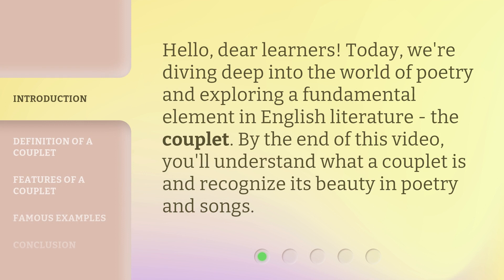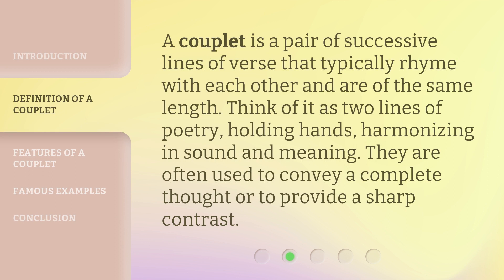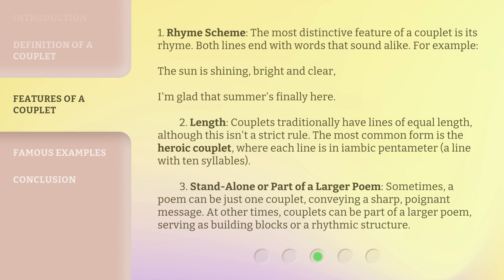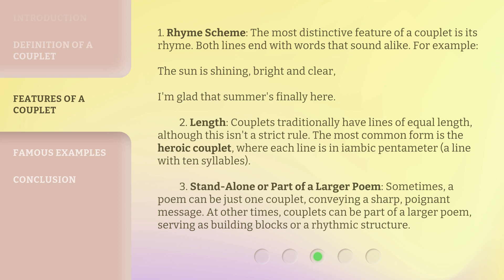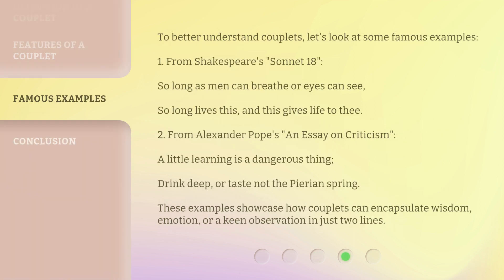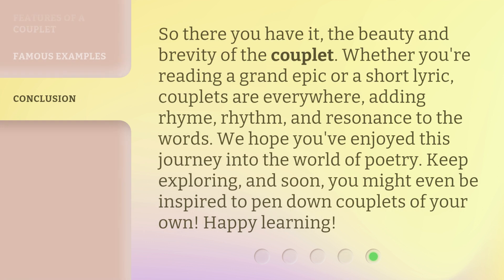Exploring the Art of the "Couplet"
Exploring the Art of the Couplet • Dive deep into the world of poetry and discover the beauty of the couplet. Learn what a couplet is, its features, and how it adds depth and meaning to poetry and songs.

00:00 • Introduction - Exploring the Art of the "Couplet"
00:25 • Definition of a Couplet
00:47 • Features of a Couplet
01:39 • Famous Examples